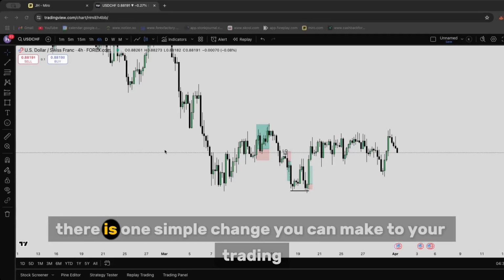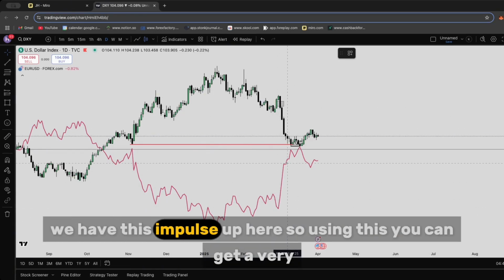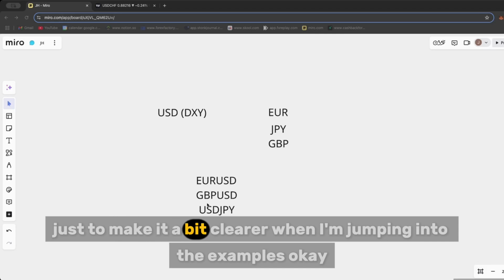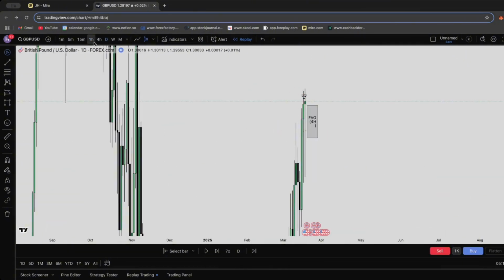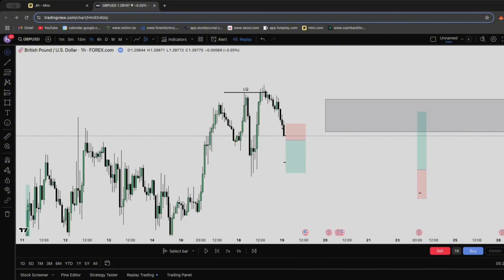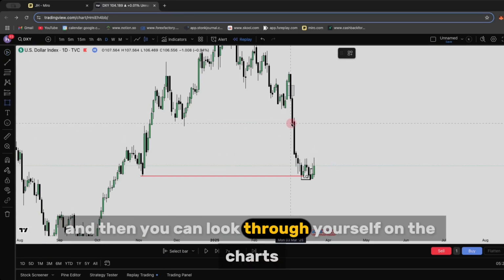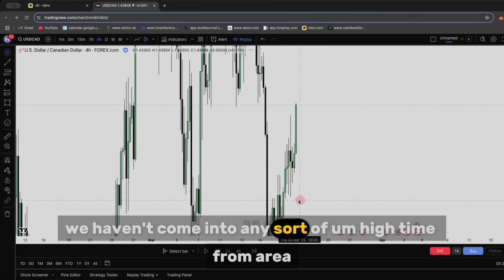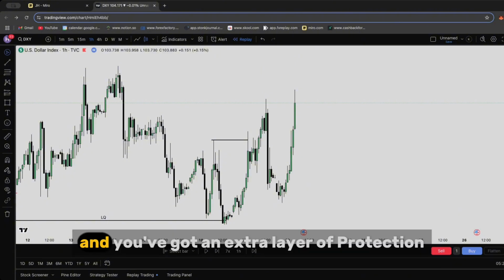How To Use DXY To Become Profitable Trading Forex